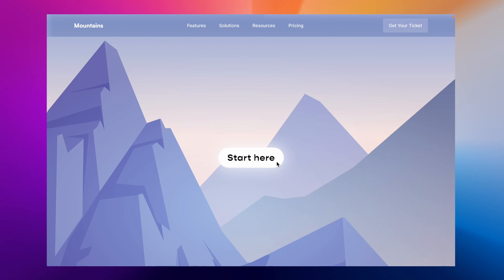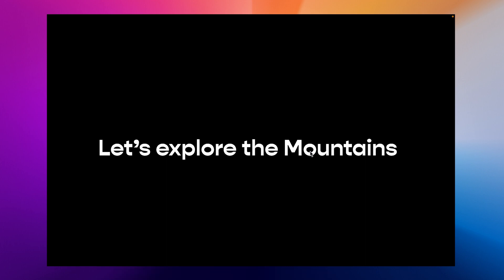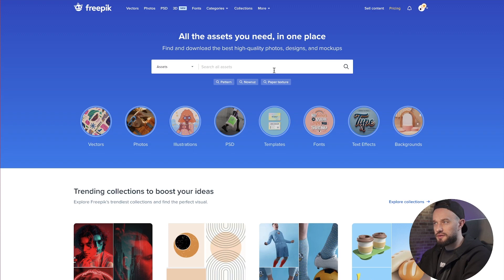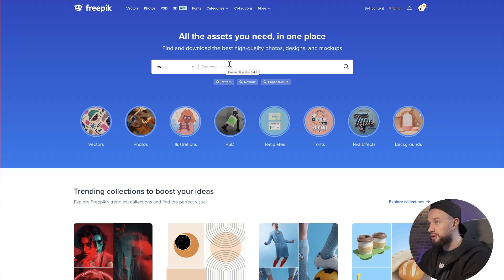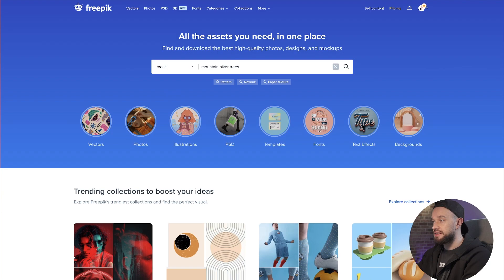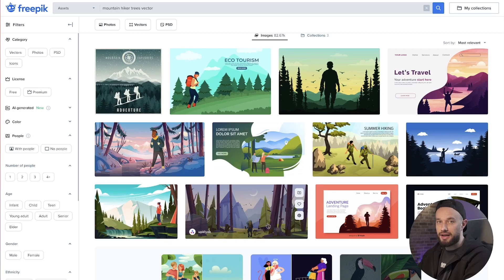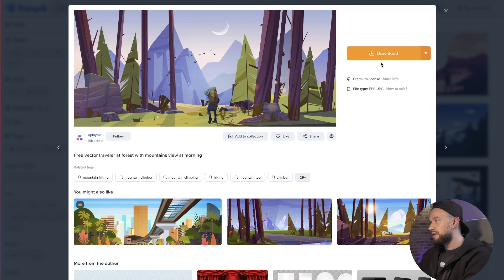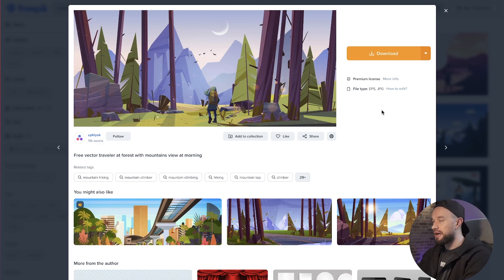Figma Parallax Effect - Full Tutorial + Free Figma Files 🎁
Master UI design for $9 with my new ebook!

Learn how to create an immersive parallax effect right inside Figma, in less than 15 minutes. If you'd like to see part 2 of this tutorial, hit like and leave a comment to let me know you're interested. Thanks!

IMPORTANT: Remember to download the figma files from my Gumroad page ➡️ to follow along with the tutorial!

Chapters:
00:00 - Intro
00:32 - Getting started
02:02 - Converting vectors
03:30 - Grouping up!
06:24 - Design
09:48 - Creating the Parallax
13:42 - Trigger and animations
15:17 - Play the prototype!
15:50 - Outro

If you're interested in learning UI/UX design feel free to check out my design ebooks - there are free samples available (110+ pages total).